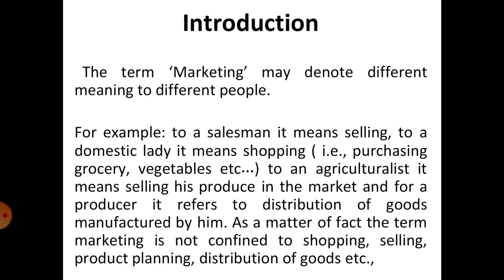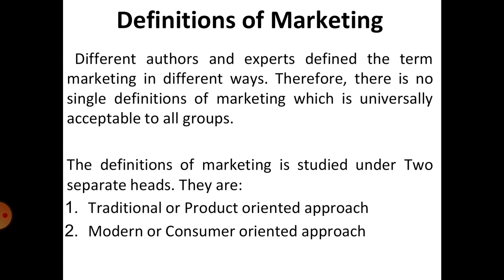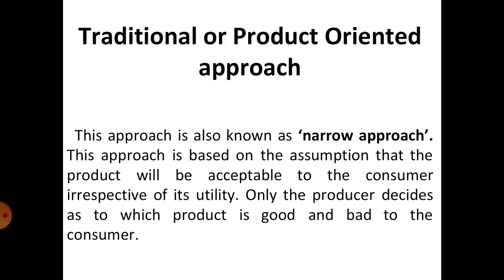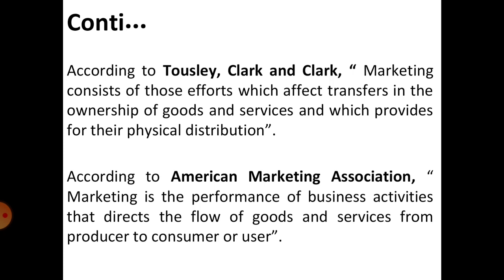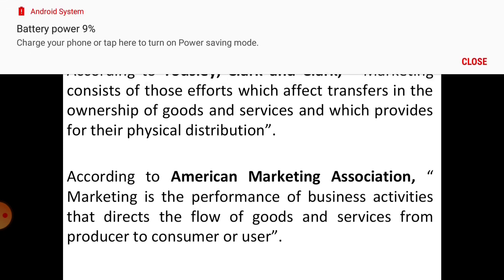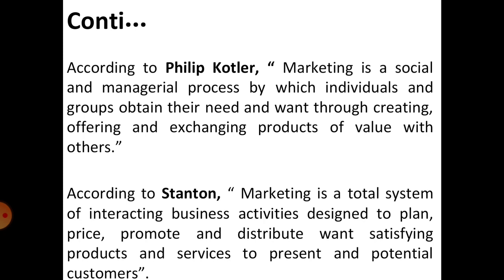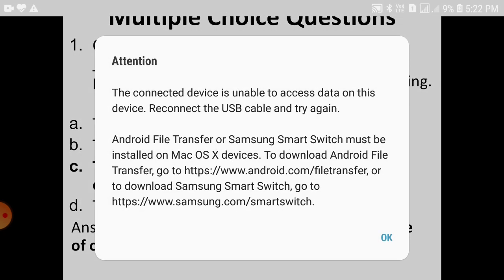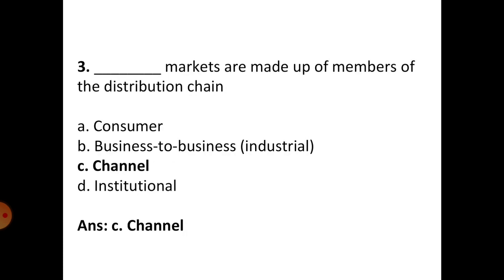Principles of Marketing (POM)-Unit-I -Session-2 (2nd Sem B.Com, University of Mysore)-Dr. Ananda D R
Principles of Marketing (POM)-Unit-I -Session-1- Meaning, Definitions & Marketing (2nd Sem B.Com, University of Mysore)

By,
Dr. Ananda D R
Assistant Professor
Department of Collegiate Education
Government of Karnataka